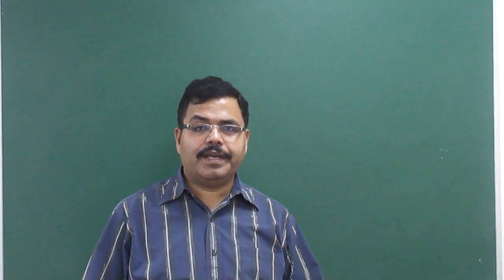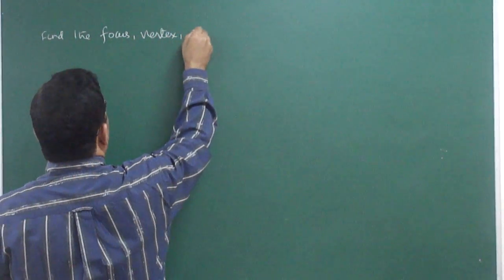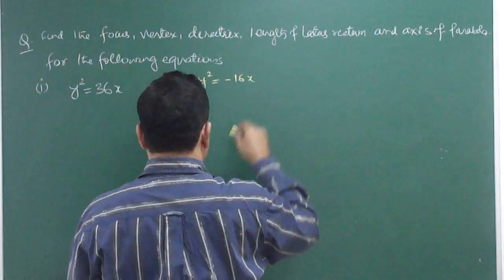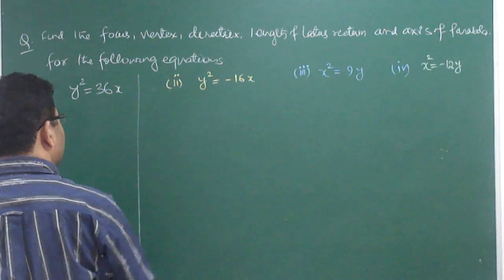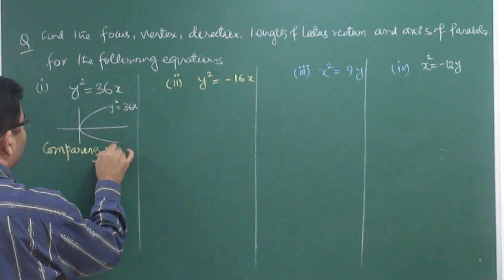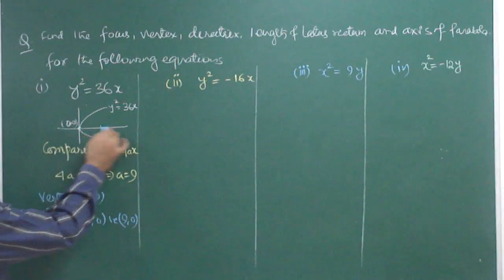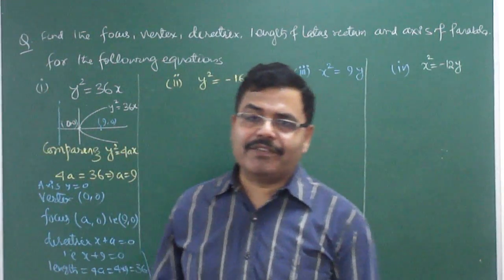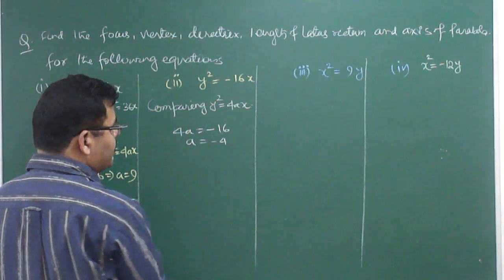PARABOLA FOR CLASS XI , XII & IIT JEE PART-03 BY ASA MATHS